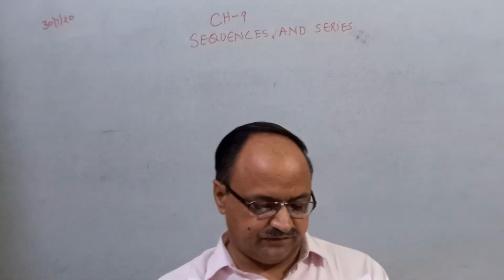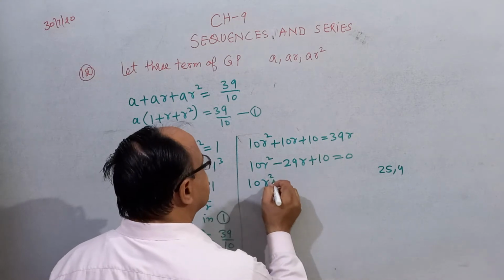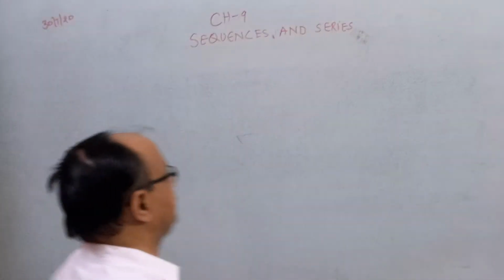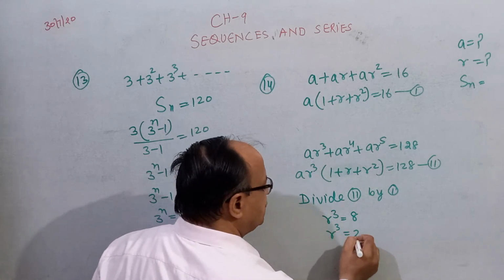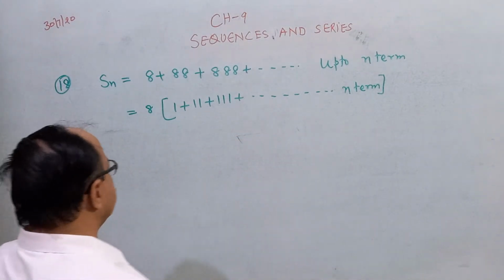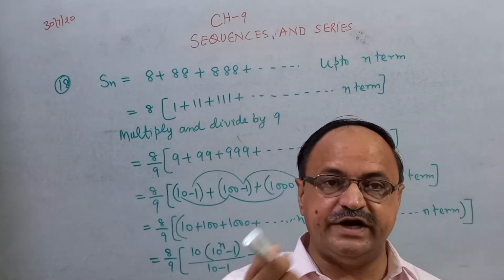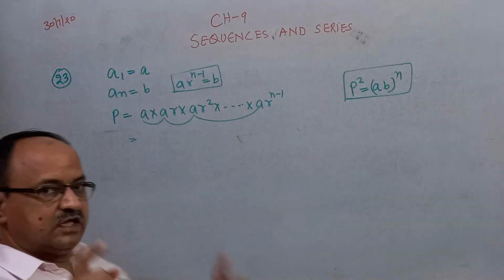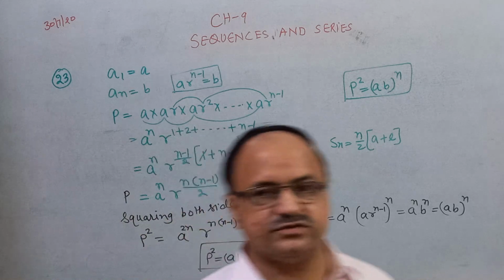SEQUENCES AND SERIES / CH-9 /PART-6 / CLASS-XI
In this video we discuss about some more questions related to ch-9 Sequences and Series Class-XI